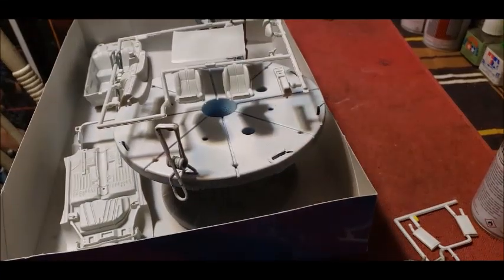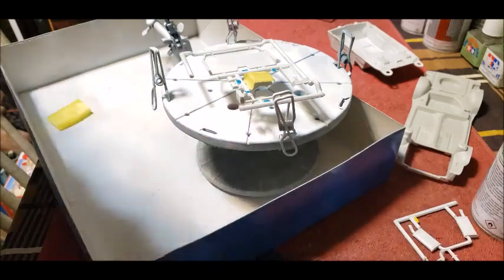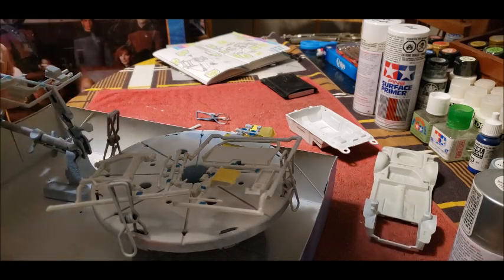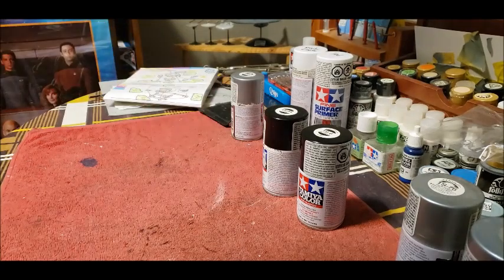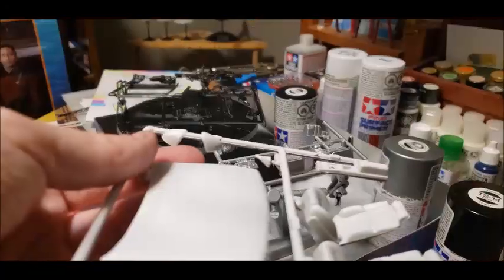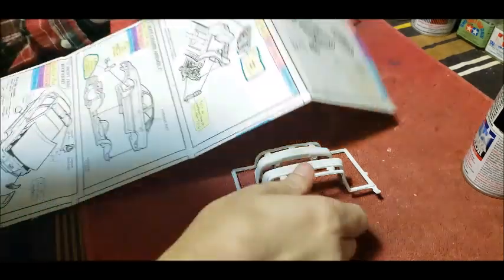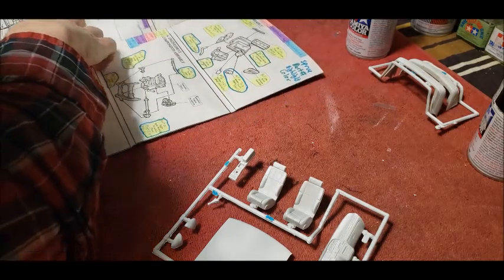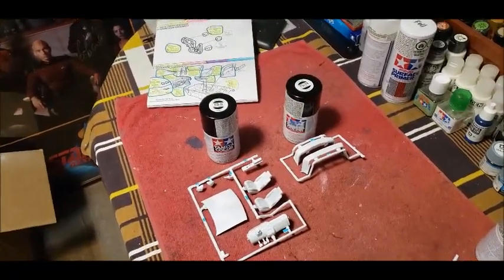Model #41 Episode 3: Painting the Robo One Police Cruiser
On January 16th, I painted some parts on the RoboOne Police Cruiser: mostly Engine Components.